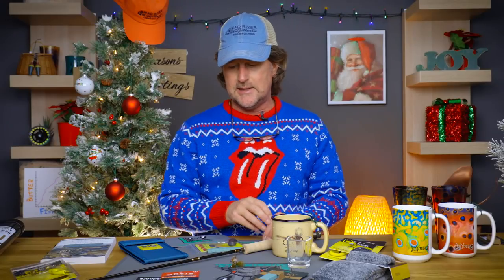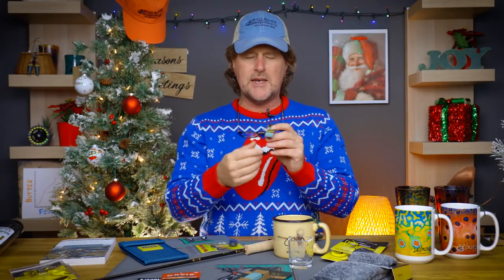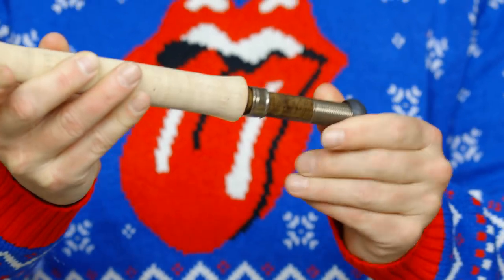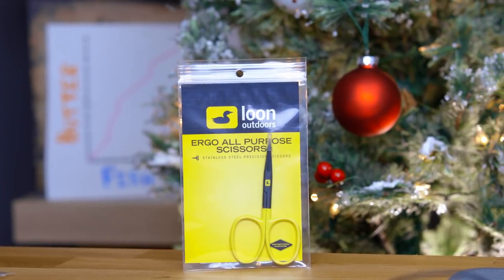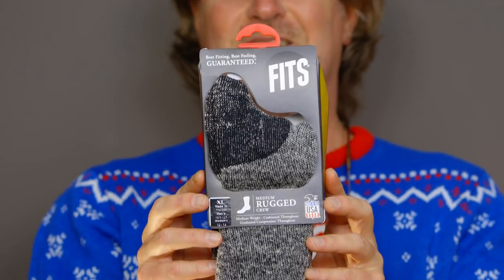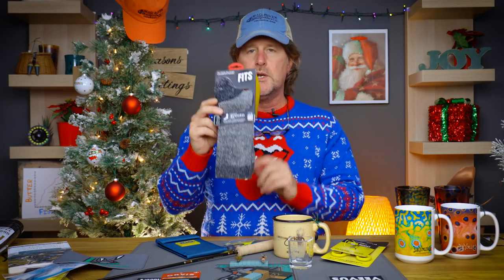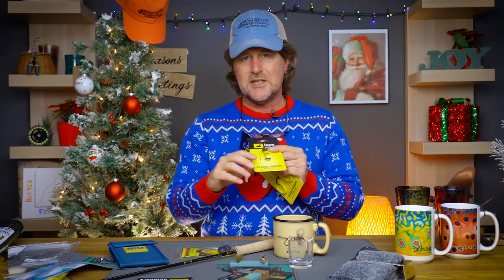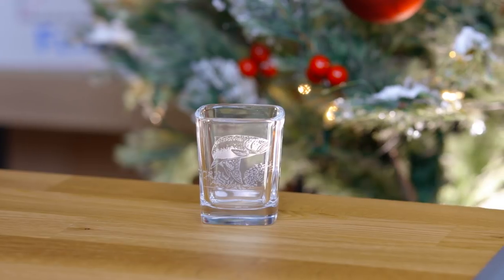FLY FISHING STOCKING STUFFERS (2019) - LITTLE Things That Are BIG For Every Angler!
In this video, Brian Flechsig at Mad River Outfitters discusses some of his favorite fly fishing stocking stuffers!